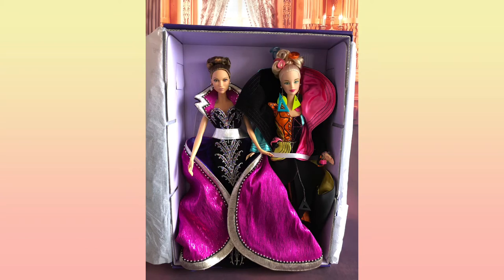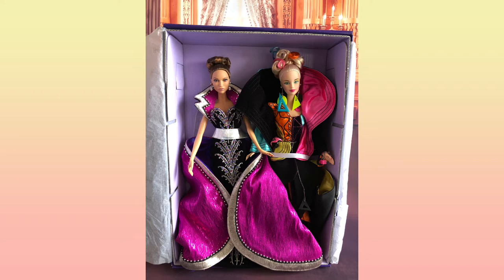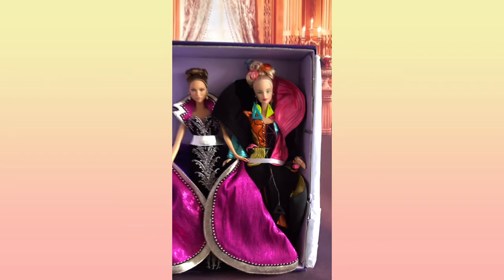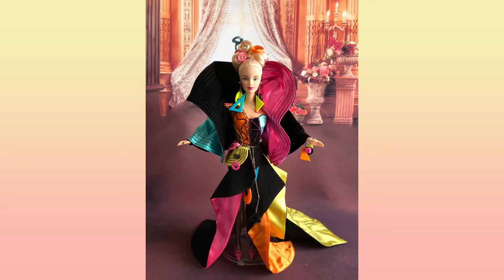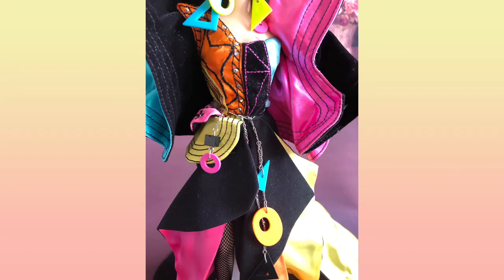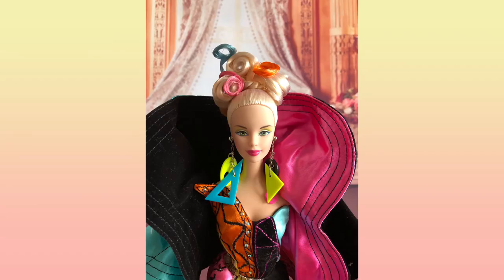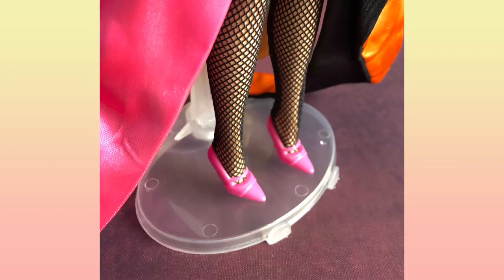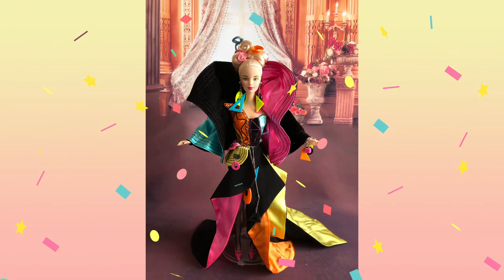Barbie Rendezvous Masquerade Gala Review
Barbie Rendezvous Masquerade Gala doll dresses up in this sophisticated colour blocks outfits with highlighted colours up-dos to create her unique masquerade look. She is ready to attend the masquerade ball and will she meet her Mr.Right tonight? Check out this review to find out more about this doll!

❗️PS: This video is specially for adult collectors only. ❗️

Kelvin